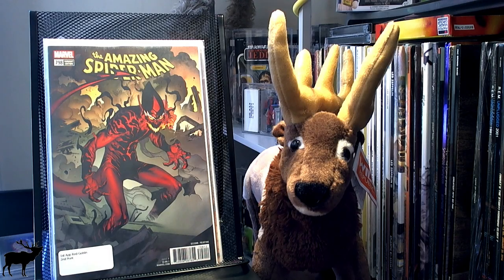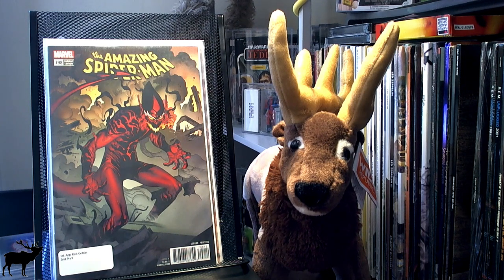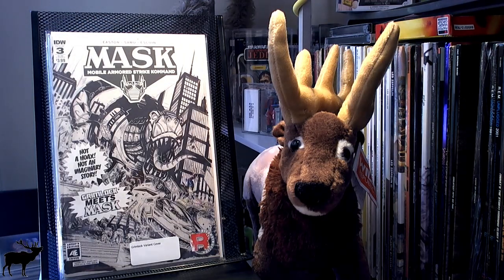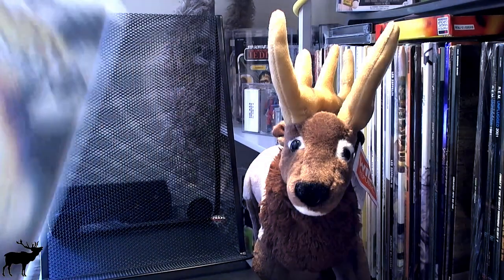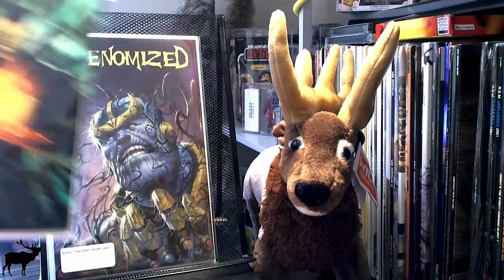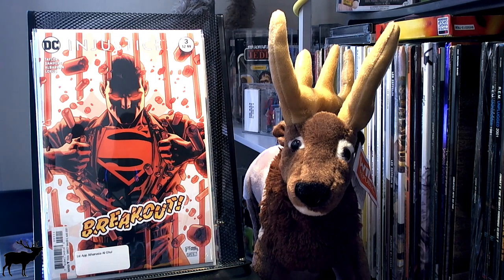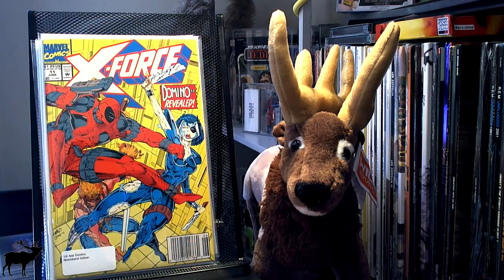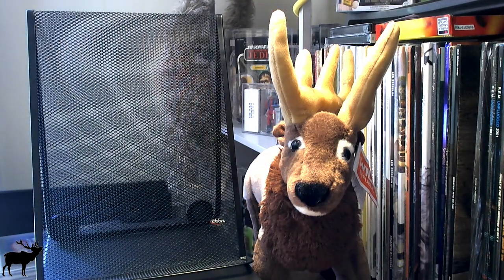Comic Book Haul#23: The one where Elk, Elk, Goose is played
The mailman's been busy this week bringing Elk all the goodies.